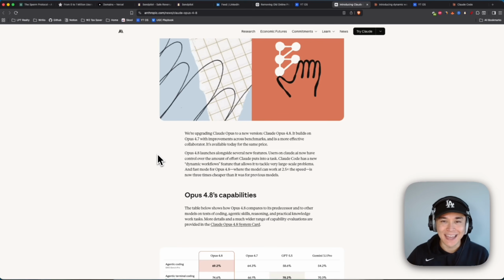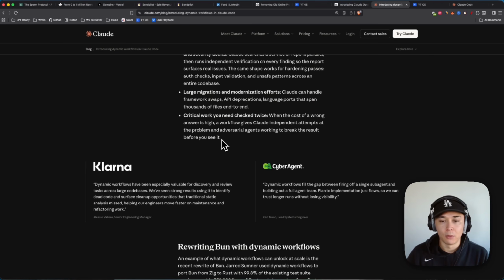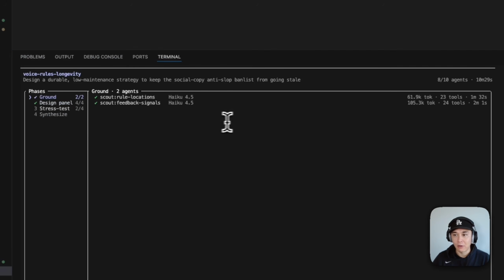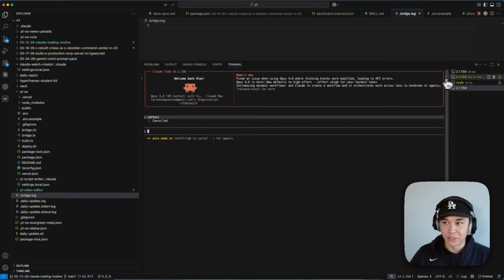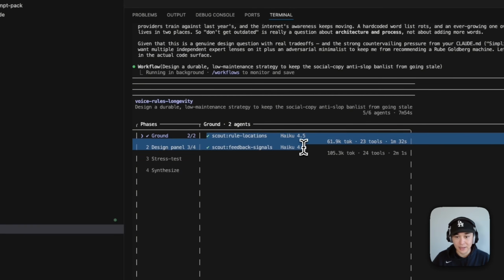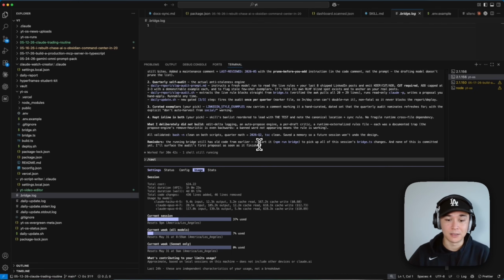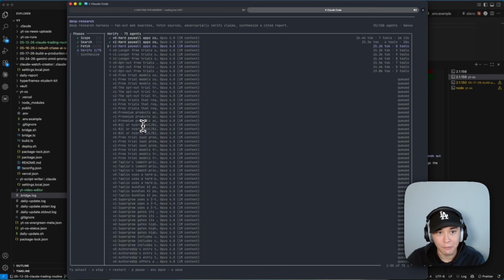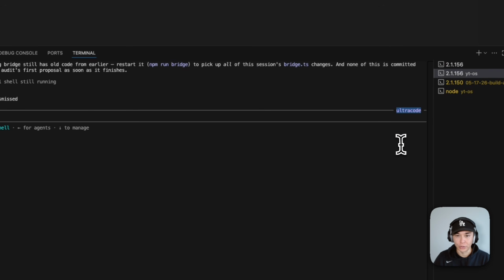Claude Code Just Shipped "Workflows" (Opus 4.8)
Opus 4.8 introduces dynamic workflows, a significant update for claude ai users. This video explains what dynamic workflows are, how to trigger them through claude code, and demonstrates a real-world example.

Discover how this new feature in artificial intelligence can streamline code discovery, review, and maintenance, offering new possibilities for ai automation.

Timestamps:
0:00 Introduction
0:26 What are workflows?
1:22 Triggering workflows
2:23 Real world example and cost
6:21 See live workflow in action
8:34 Conclusion